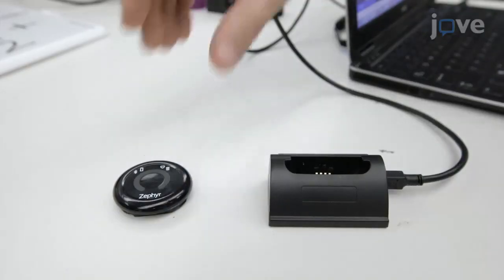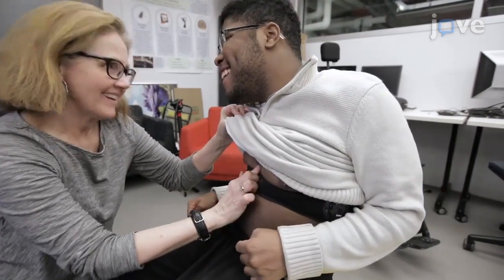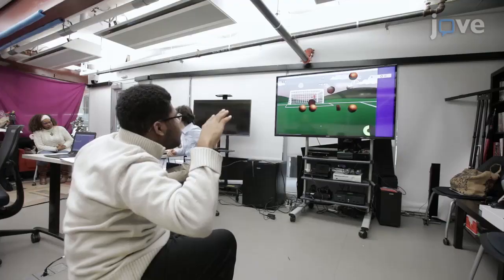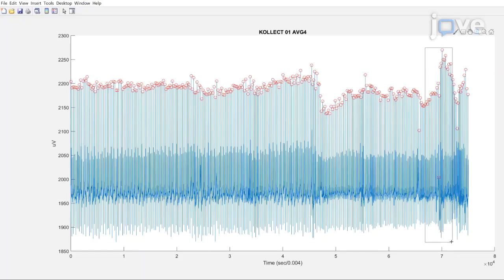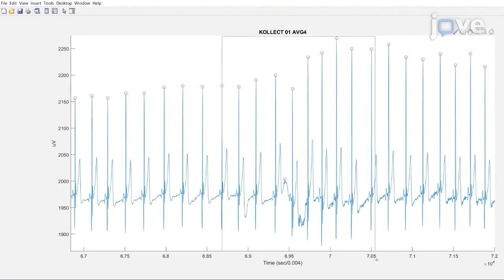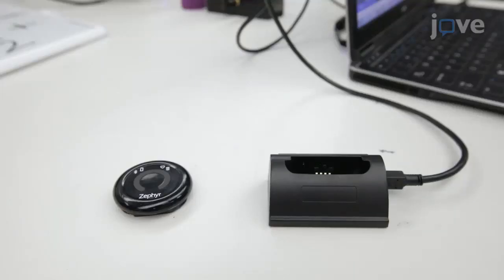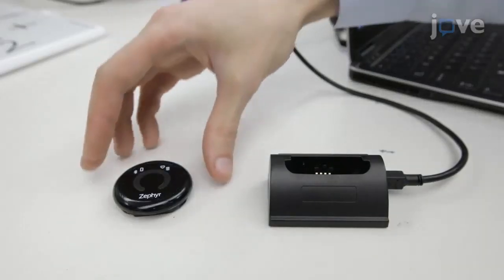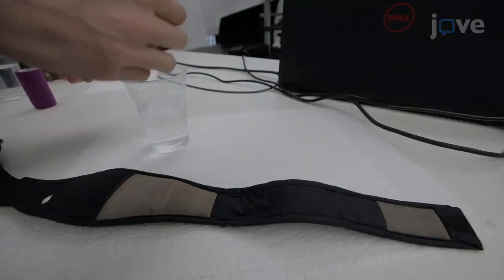Calculating Heart Rate Variability From ECG Data From Youth With Cerebral Palsy l Protocol Preview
Calculating Heart Rate Variability from ECG Data from Youth with Cerebral Palsy During Active Video Game Sessions -  a 2 minute Preview of the Experimental Protocol

Corey Landis, Margaret  E. O'Neil, Andrew Finnegan, Patricia  A. Shewokis
Drexel University, School of Biomedical Engineering, Science and Health Systems; Drexel University, Department of Physical Therapy and Rehabilitation Sciences; Drexel University, College of Nursing and Health Professions; Drexel University, Department of Nutrition Sciences;

This protocol describes a method for calculating Heart Rate Variability (HRV) from electrocardiogram (ECG) waveforms. Waveforms from continuous heart rate (HR) recordings during active video game (AVG) sessions were used to measure the aerobic performance of youth with cerebral palsy (CP).